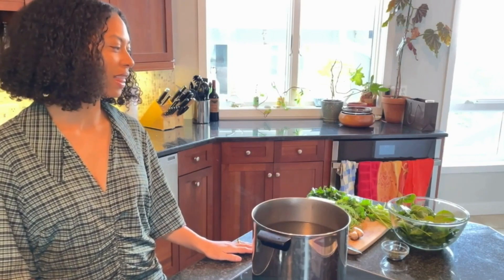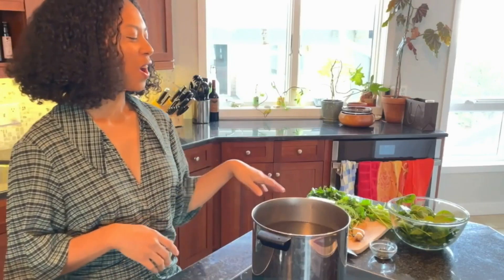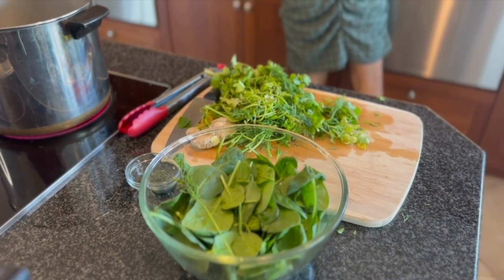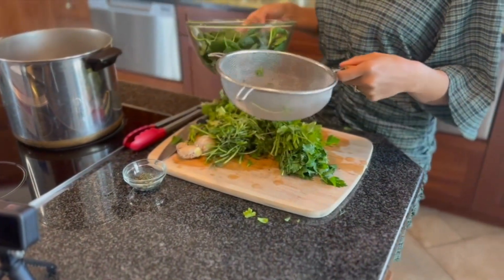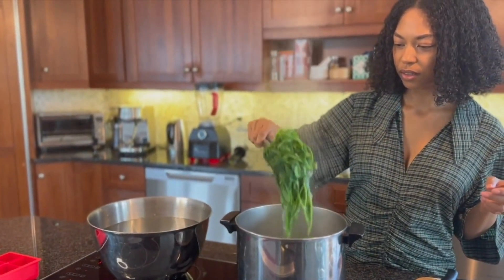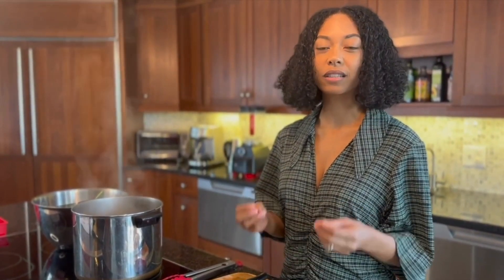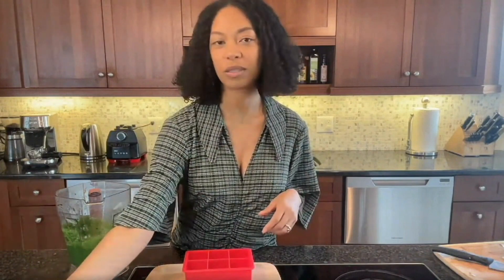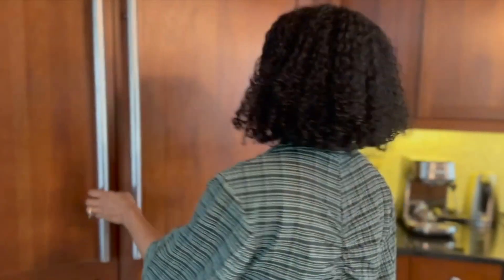Easy Recipes for Fertility with Julianka Bell, RD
Julianka Bell is a DC-based Registered Dietitian and our heralded Nutrition Communications Manager at FullWell. She's ready not only to cook with you, but to educate you on the nutritional content and best practices for preparing your ingredients!

Julianka is one of our resident creatives, and her skills know no bounds. She is the first one to acknowledge that cooking isn't always a major priority among all of the things that keep us busy day to day. That's why she's thought up some critical hacks to make cooking whole, nutrient-dense meals way easier (and tastier and less wasteful, if you can believe it). Make a batch of Frozen Flavor Bombs with her to have on hand for nights when the idea of dinner is the last thing on your mind.

Follow FullWell!